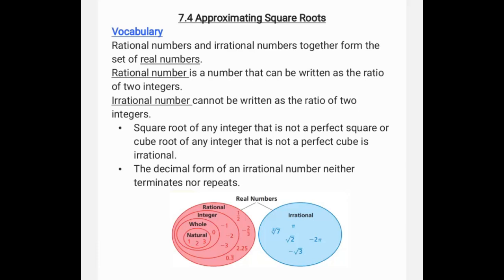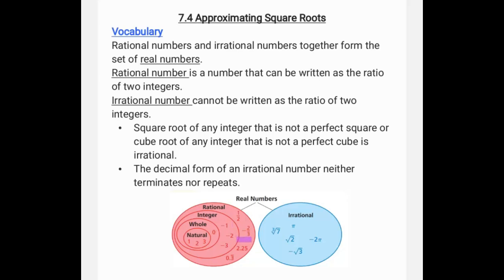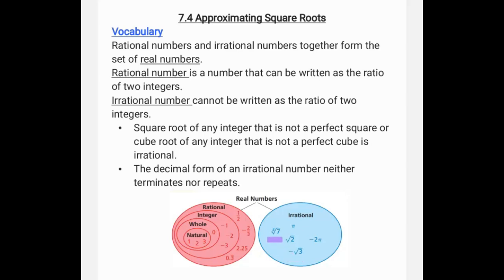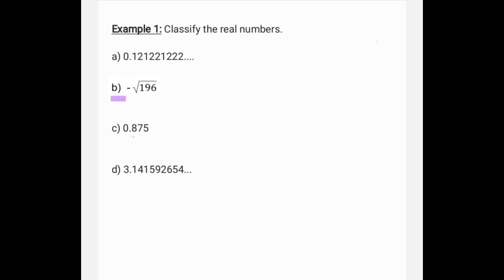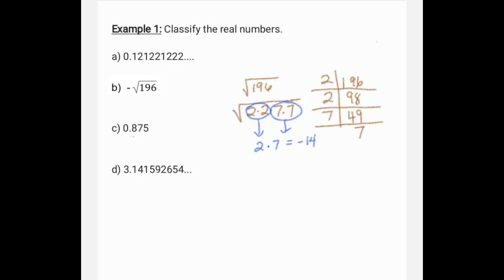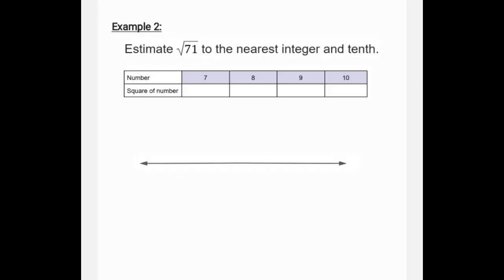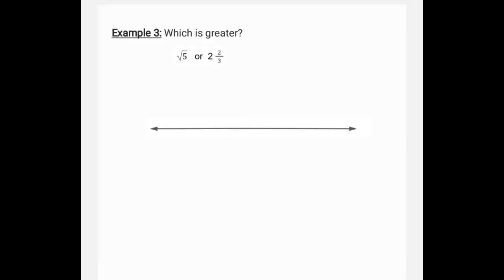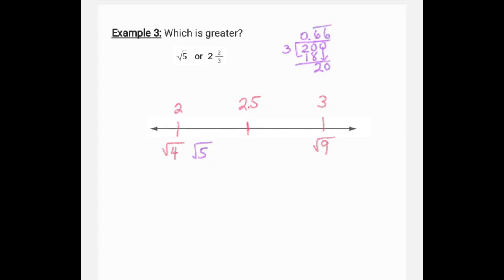7 4 Approximating Square Root